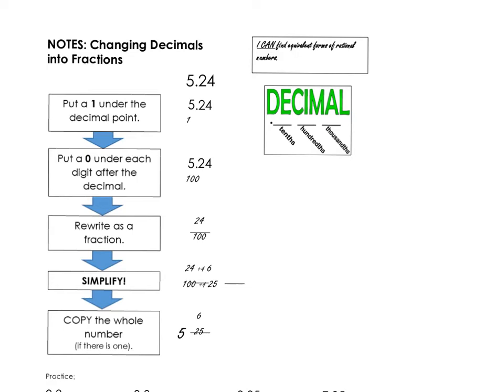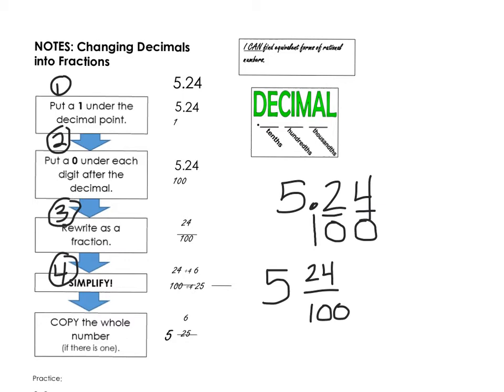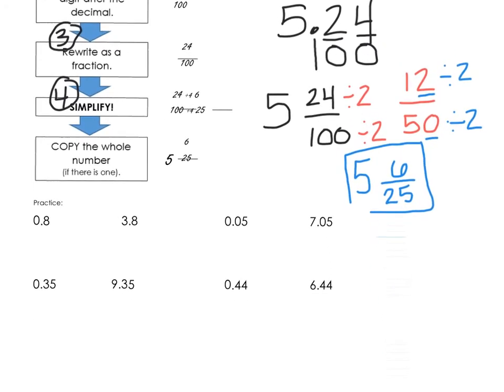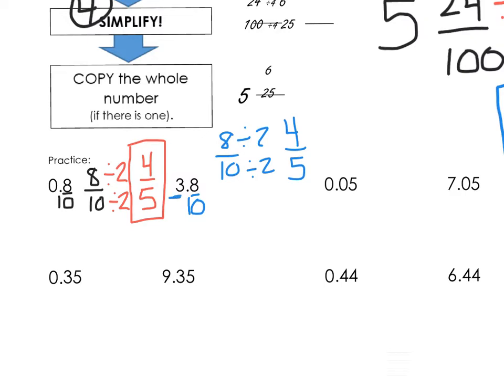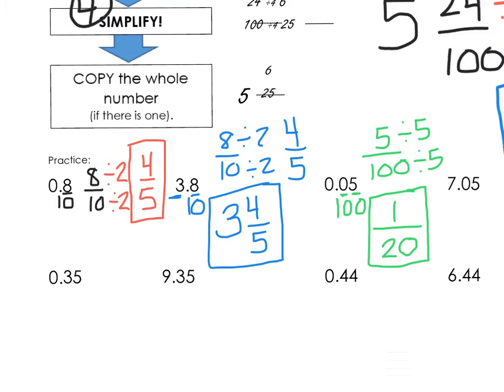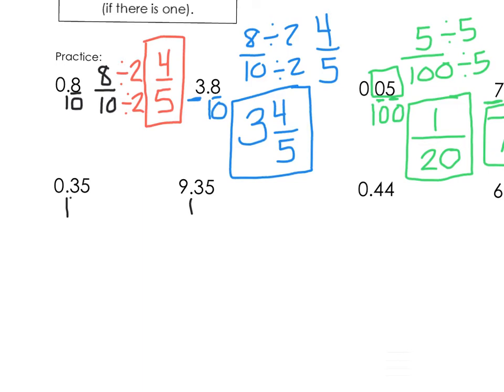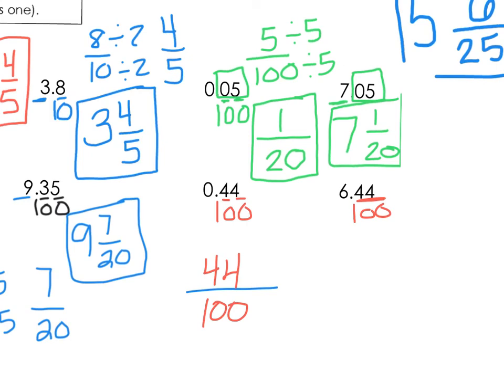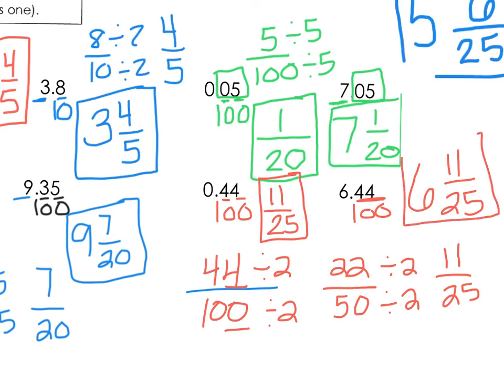Converting Decimal to Fraction